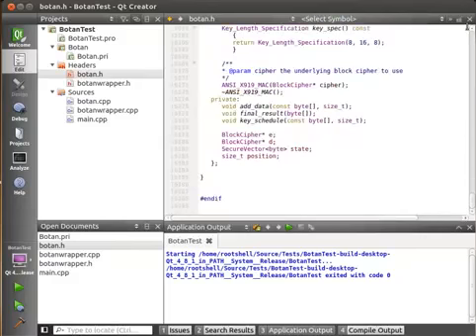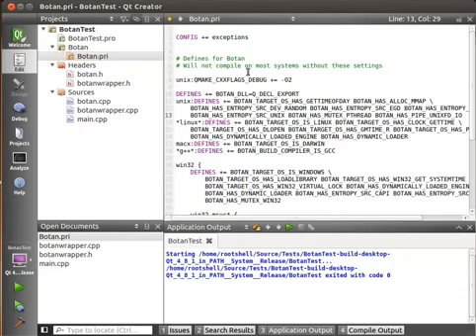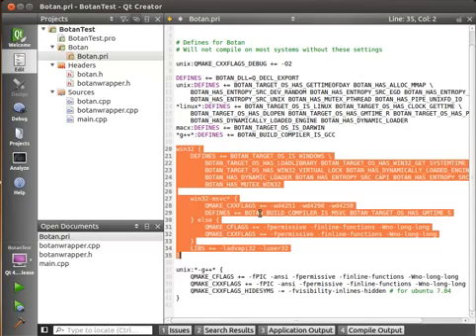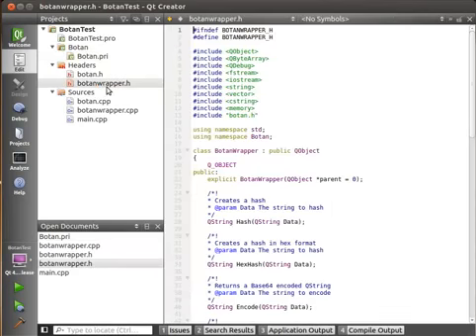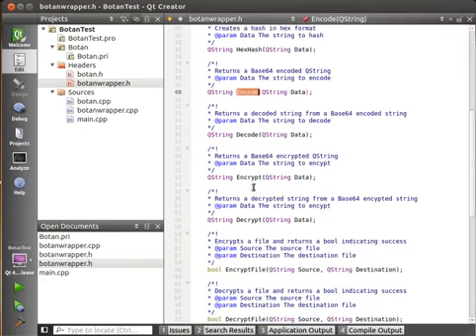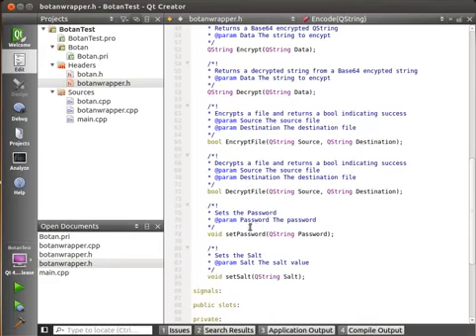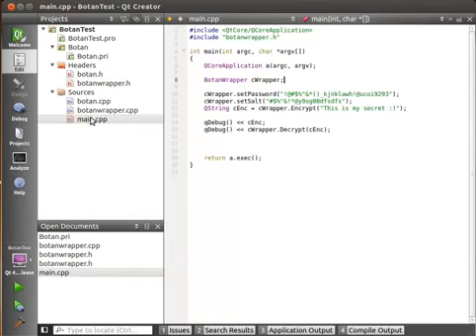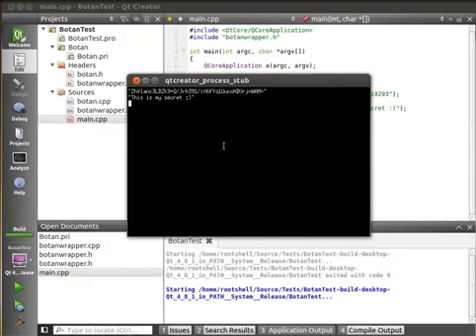johnny heath corpus christi learn C++ Qt 105 Botan Revisted Low